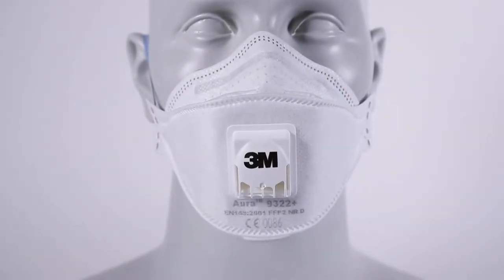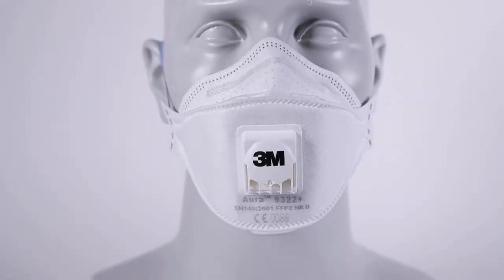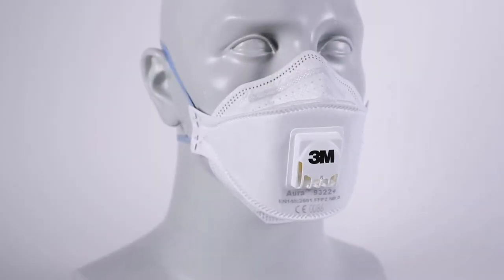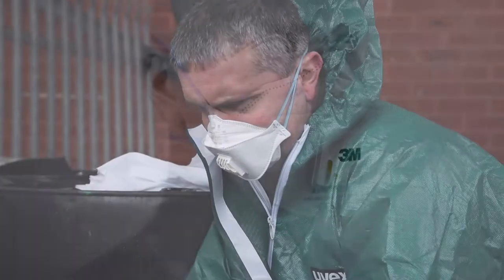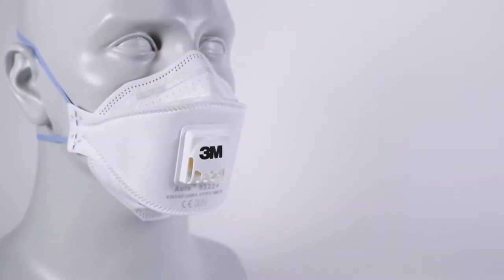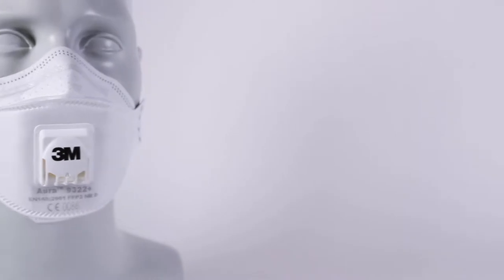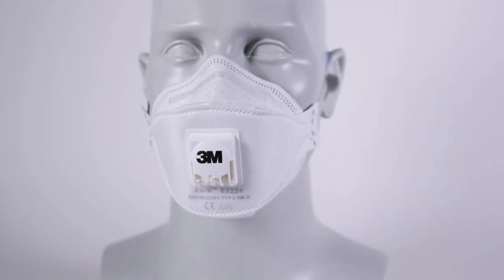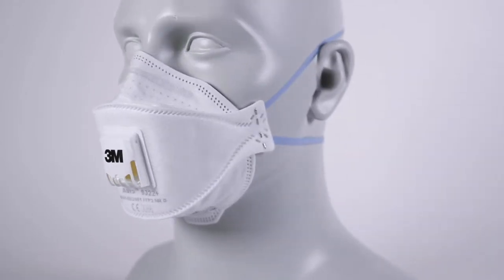3M™ Aura 9300 FFP2 Foldable Respirator Masks